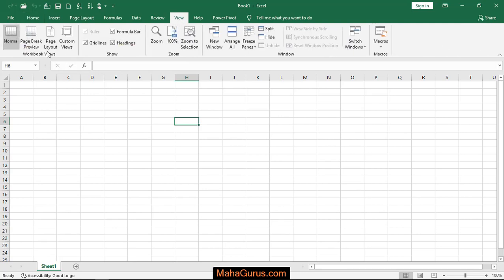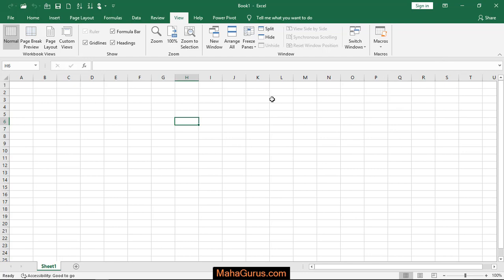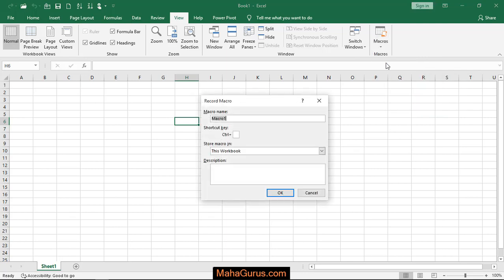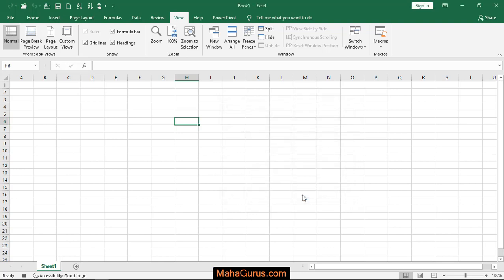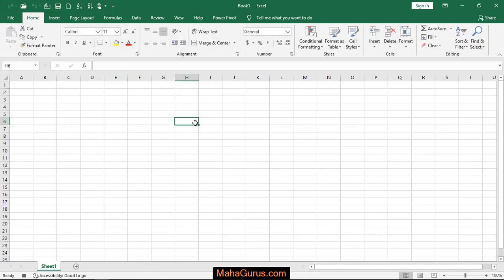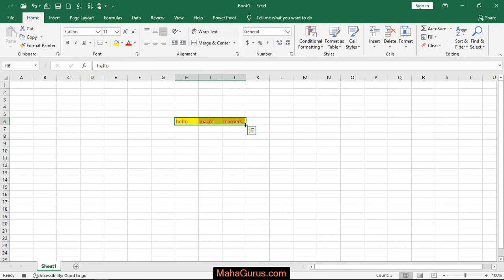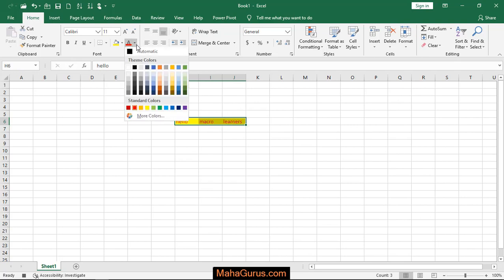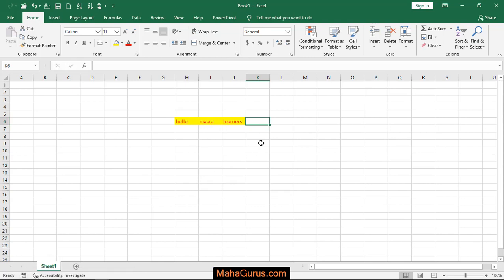How to Record Macros in Excel- Record Macros in Excel Tutorial